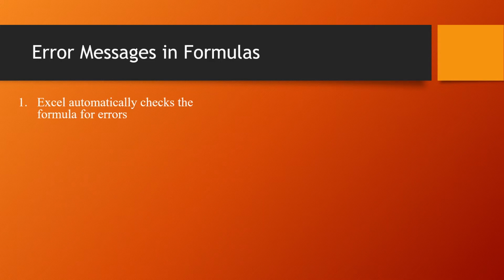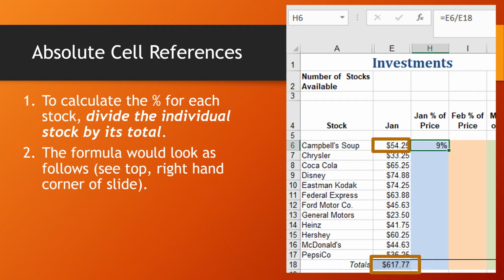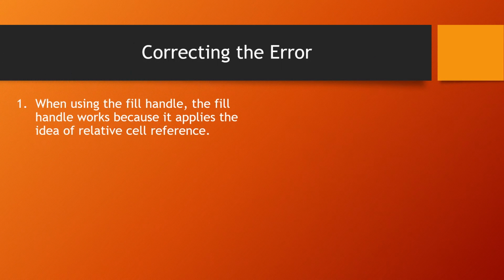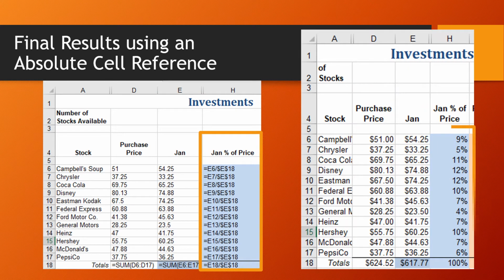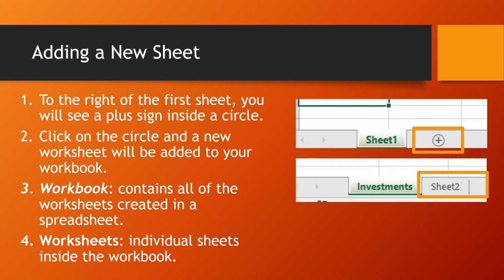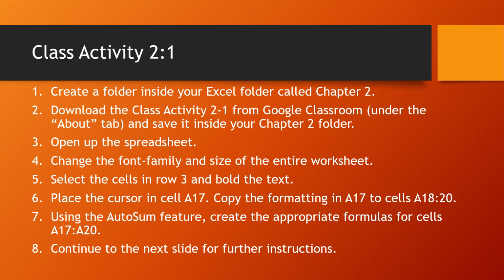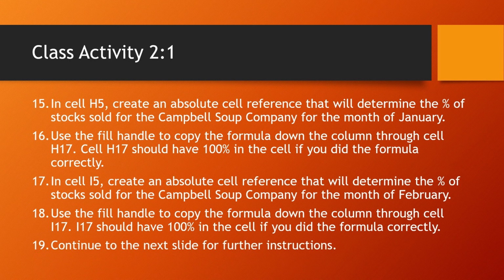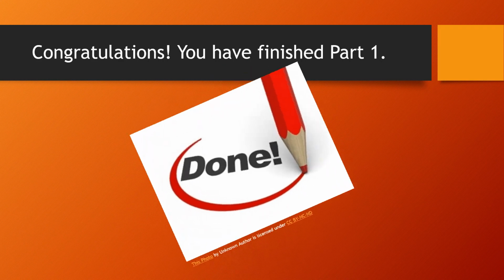U5 C2 Excel Part 1